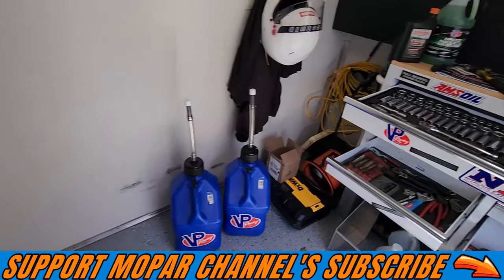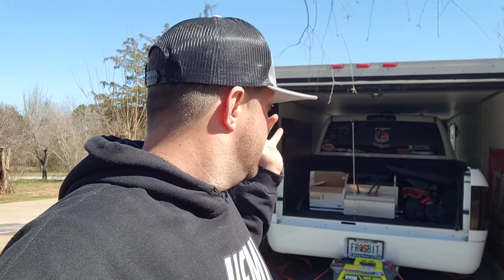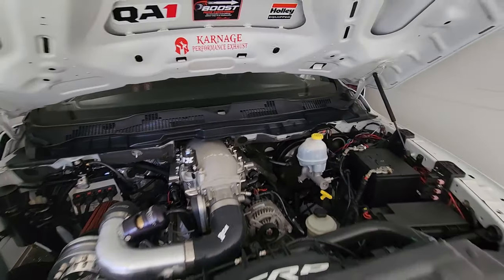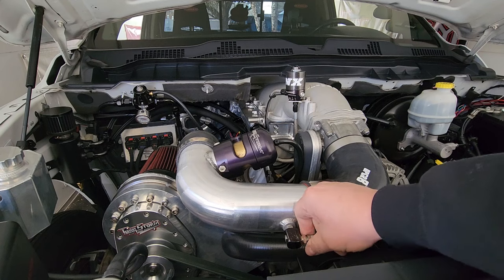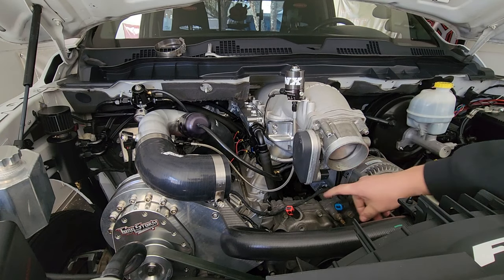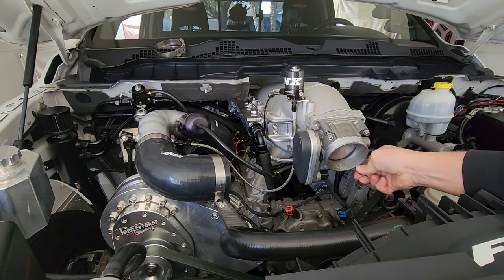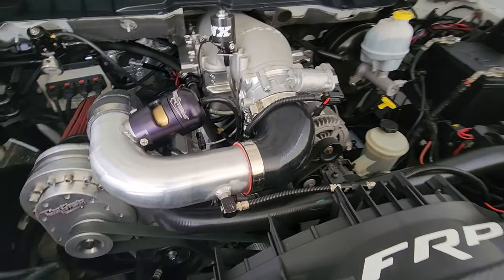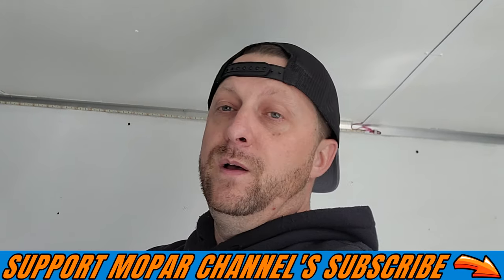Frostbite Gets New Mod To Go 9s Ported Hellcat Throttle Body VS Stock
In this video we install a new ported hellcat throttle body on frostbite.

gopro 360